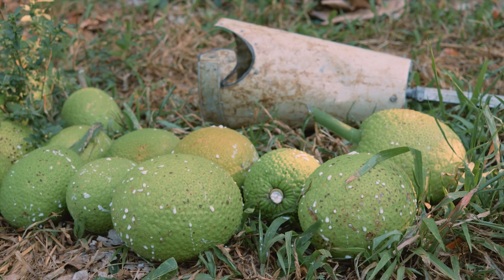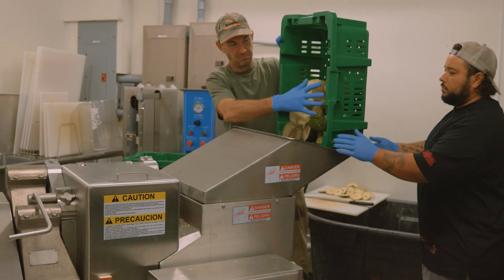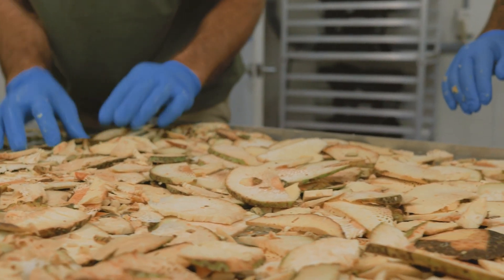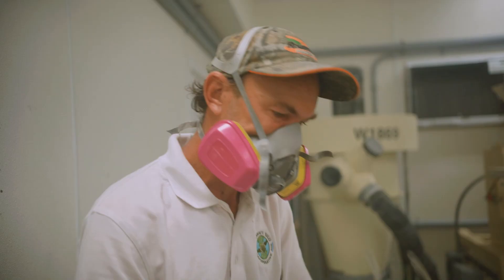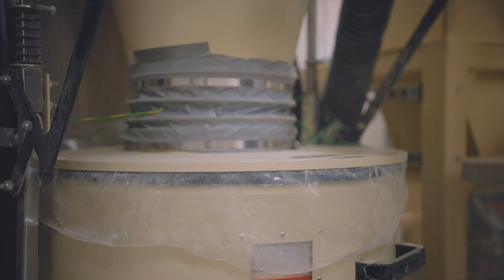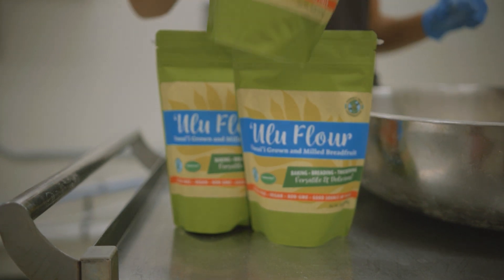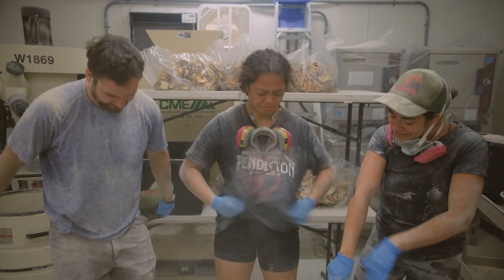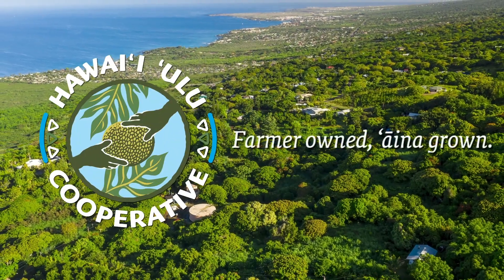How is Breadfruit Flour Made?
Leilani shows us how the Hawai'i 'Ulu Cooperative makes 'ulu (breadfruit) flour. The process of making 'ulu flour involves harvesting the breadfruit, washing, cutting, slicing, dehydrating, milling, packaging and storage. You can also learn more by checking out our visual production flowchart

Or how to grow your own 'ulu at ulu.coop